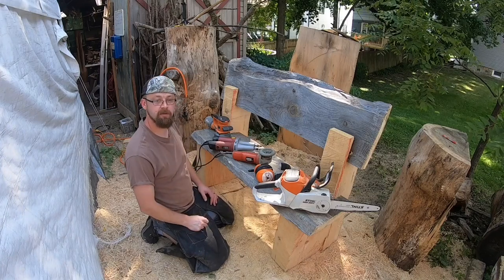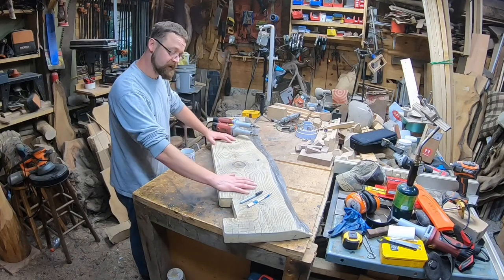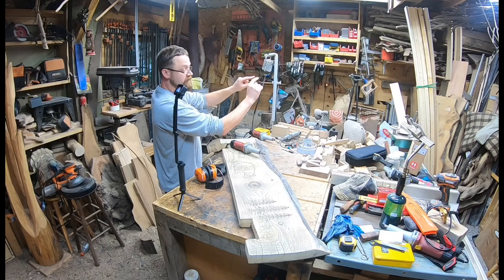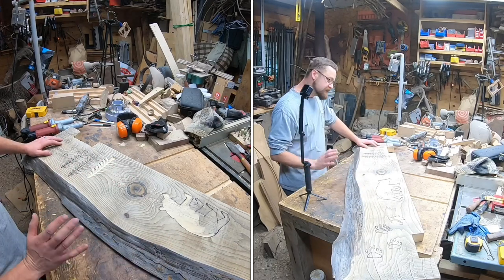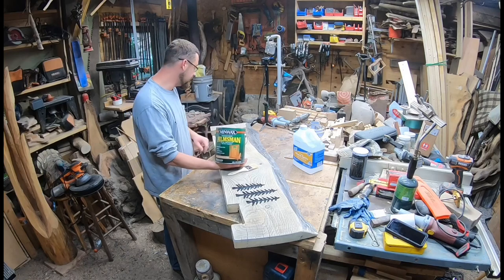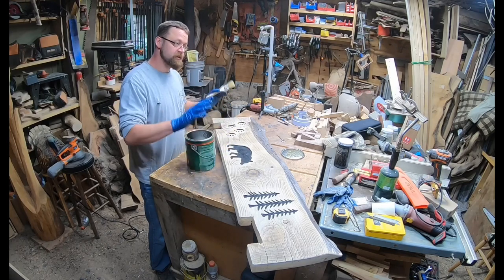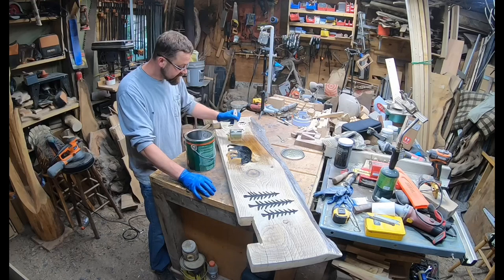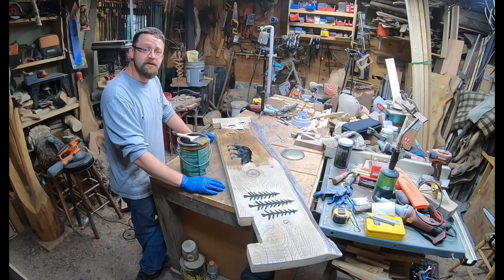Finishing the portable bench.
In this video we will be finishing the portable bench with some carvings ,paint and a protective finish. I will talk a little on bench pricing, and business.

Amazon links
RZ dust mask
Die grinder
Saburrtooth 1/2 flame burr fine ttps://amzn.to/2D9d1VA
Apple barrel black paint
Minwax finish